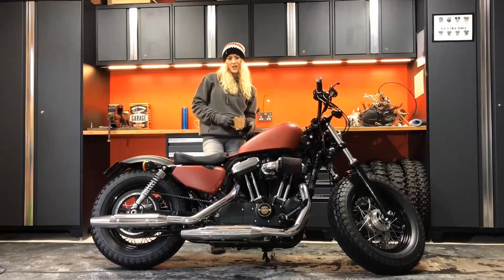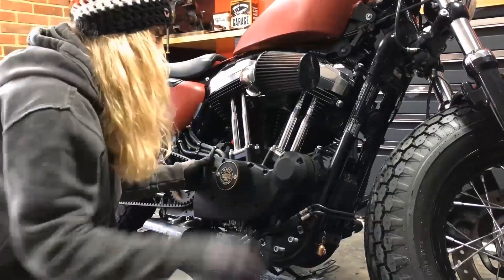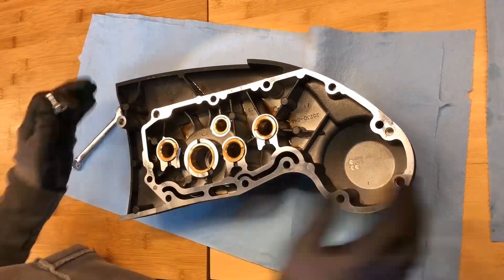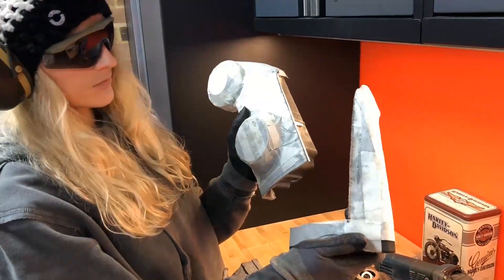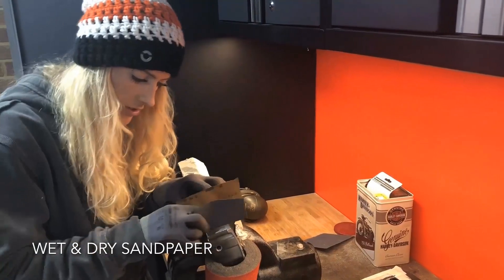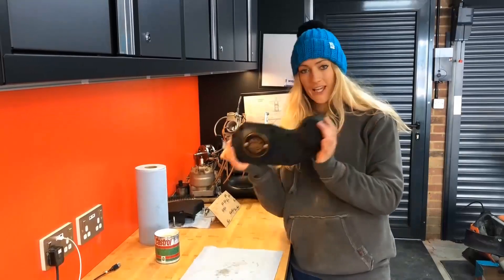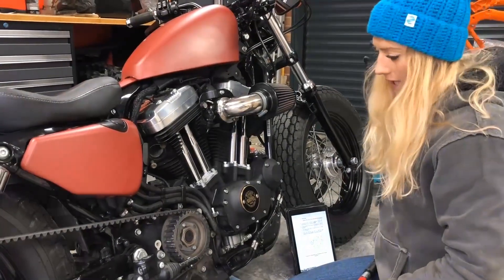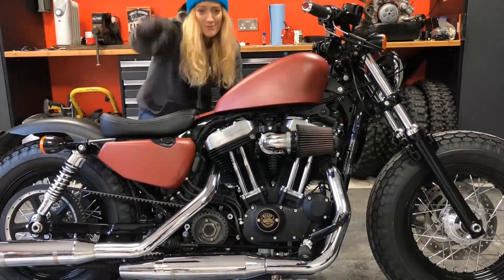Harley-Davidson Sportster Cam Cover Chop Customisation How to Video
The raw, rugged and slimmed down look of a cut down cam case customisation on a Harley-Davidson Sportster looks SICK! And it's super easy to do at home with minimal experience required. So here’s the how to do a home custom cam case chop on your Harley-Davidson. Here I do it on the Forty-Eight Sportster.

Tools Needed
-  Angle Grinder + appropriate safety equipment (goggles, gloves and mask)
-  Spray paint - 98606BF Noir Texture Harley-Davidson engine paint [or the paint that matches your bikes cam cover]
-  Metal files, ideally a coarse and fine file
-  Wet and dry sand paper
-  Ruler and tape measure [right angle locking ruler is ideal]
-  Appropriate tools for bike assembly

Supported by
Teng Tools
Cardo Systems